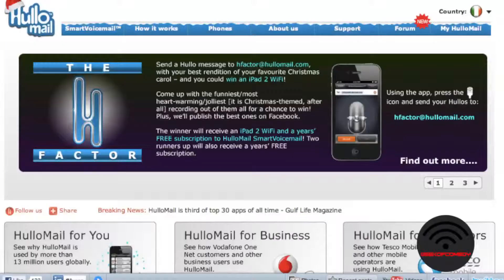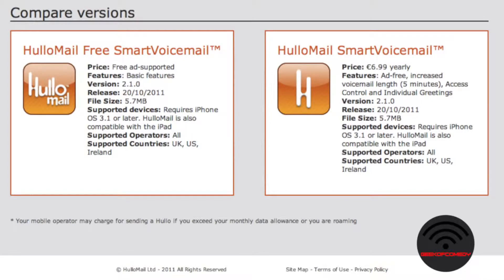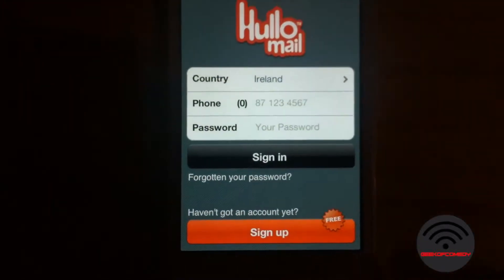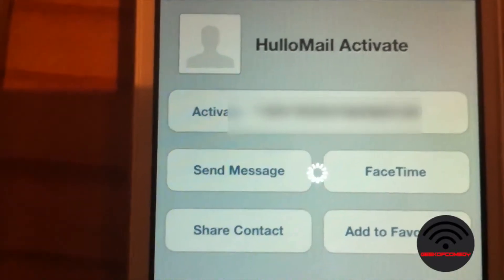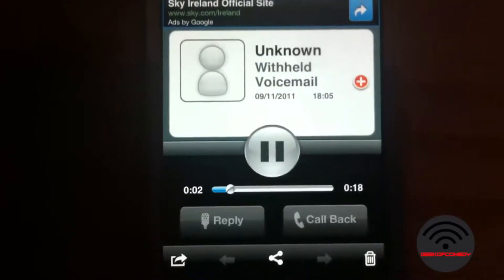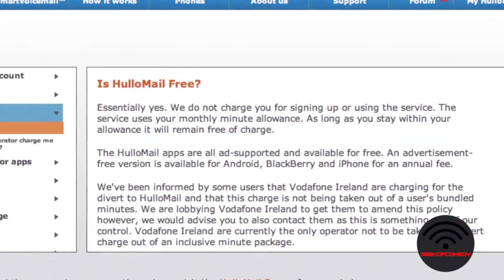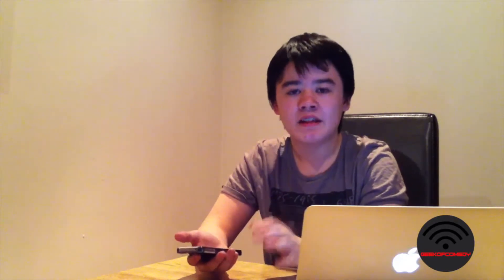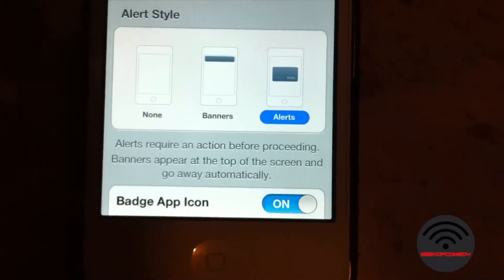How to: Visual Voicemail in Ireland, UK on iOS, Android and Blackberry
How to get Visual Voicemail on the iPhone or Android Phones if you live in Ireland or the United Kingdom or for some carriers in the United States.